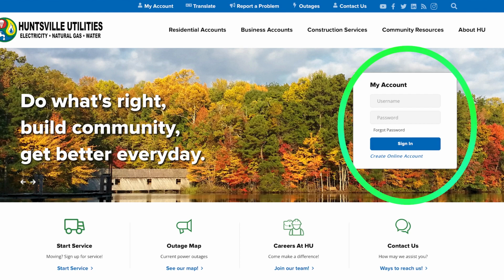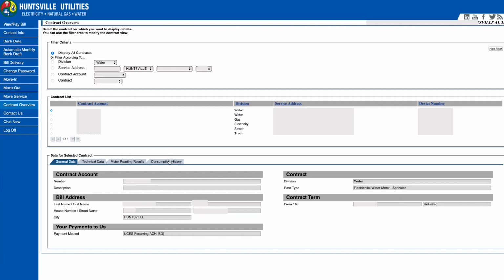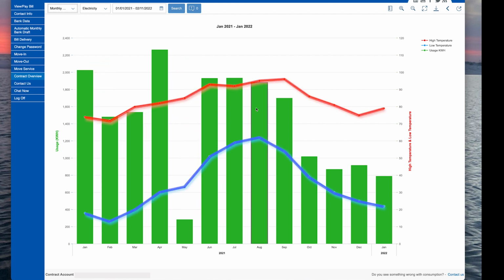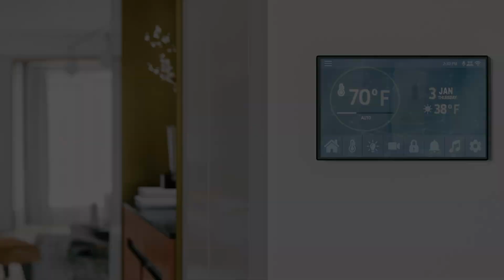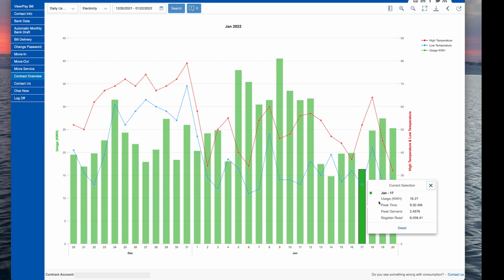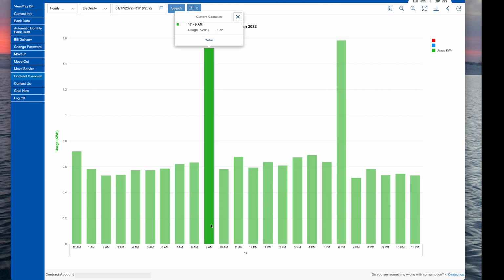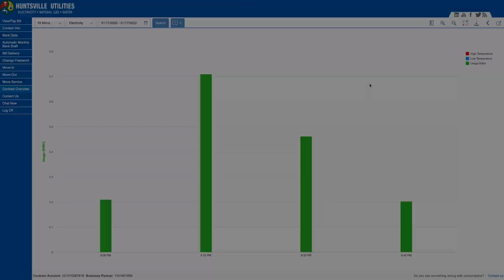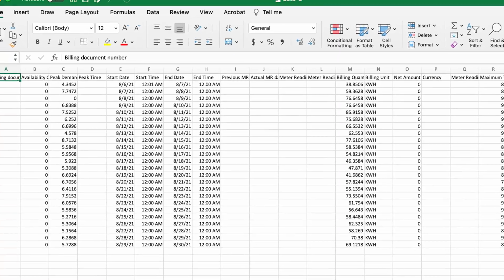Huntsville Utilities - Electric Usage Data Tutorial Video - My Accounts Portal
Huntsville Utilities is making it easier for our customer to view their electric usage data down to the 15 min mark. Electric consumption data can be viewed in the customer portal under the Consumption History tab. This data can be helpful in determining when you are using the most electricity so that you can pin point the source and make changes to reduce your overall electric energy usage.